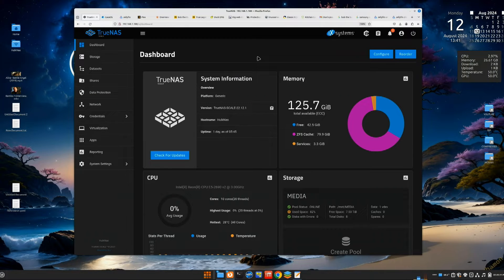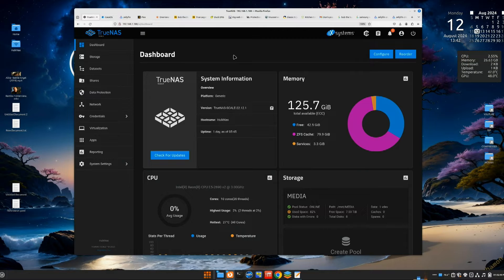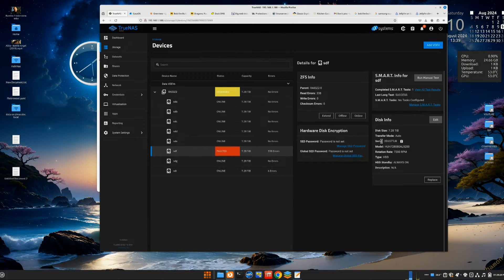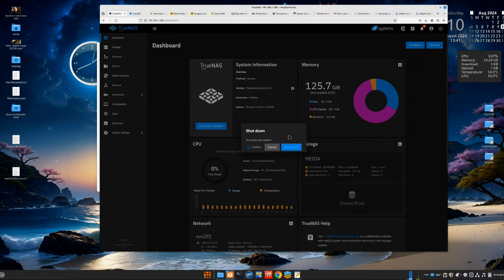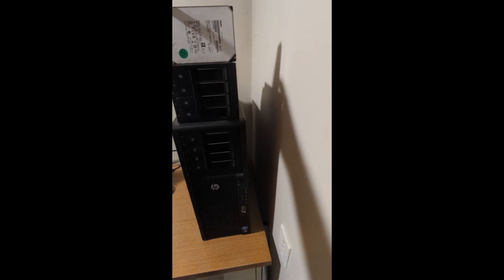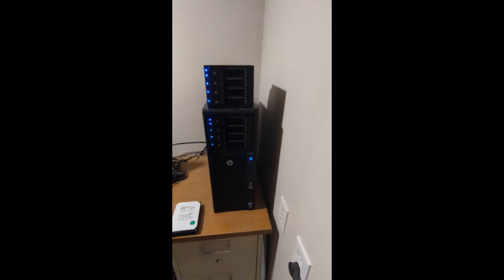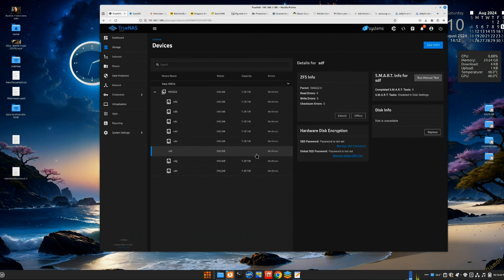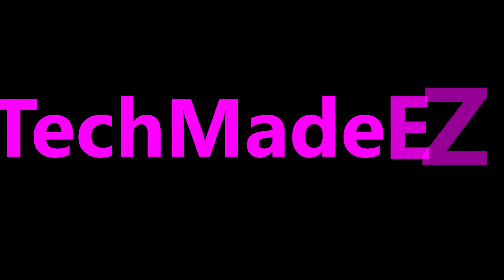Failed/Bad HDD in My TrueNAS Server! How to Replace a Faulty Drive in TrueNAS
Yes sooner or later you may exprience a failed or bad HHD  in a file server.  In my 10 plus yrs running a server. I have had a few drives fail in FreeNAS and TrueNAS.  It is easy to replace and rebuild the raid array.

I need to clairify that all drives using raid5 raid6, parody is spread to all drives raid5 allows 1 drive failer raid6 allows 2 drive failers. Sometimes I would would say 1 parody or 2 parody but I ment to say 1 drive failer 2 drive failer.

Timestamp
0:00 - Intro
03:03 - Whats in my Server
05:56 - Look at My Faulty Drive in the TrueNAS GUI
08:15- What Drives to Buy for my Server
09:29 - Replacing My Drive in My System
12:00 - Activating and Adding the New Drive in TrueNAS